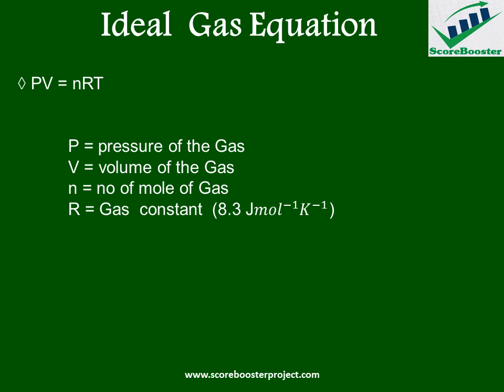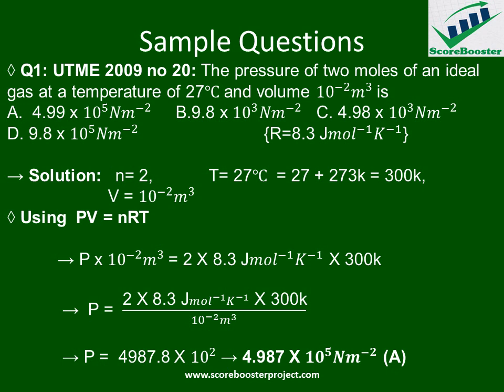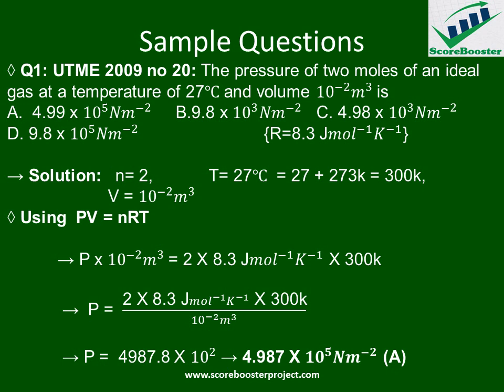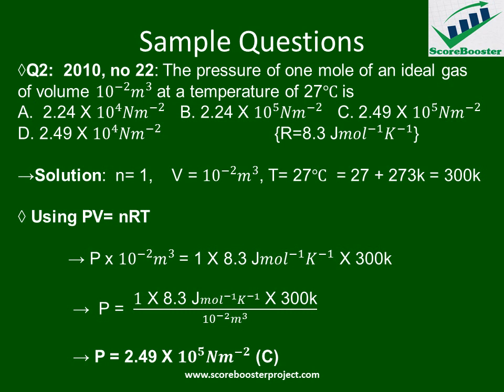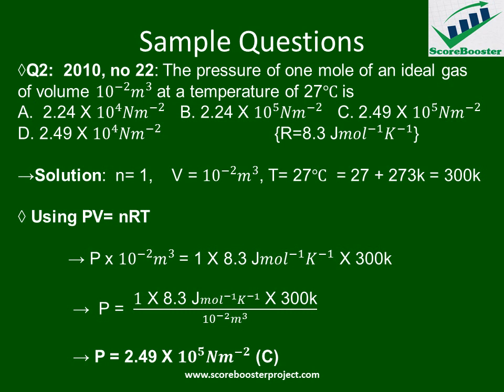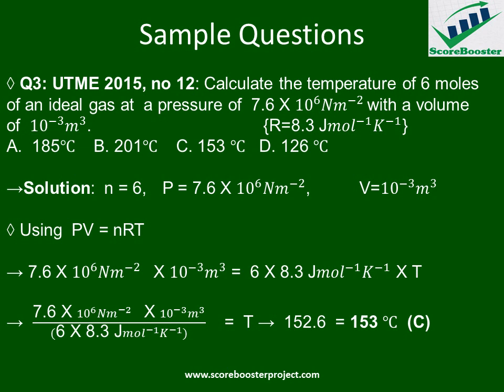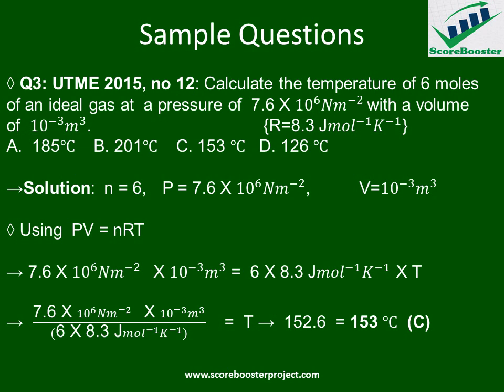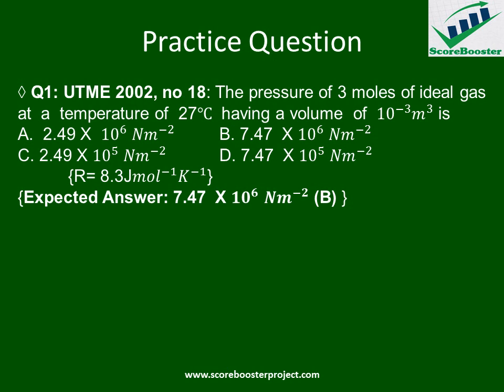Students ScoreBooster in Physics - Ideal Gas Equation